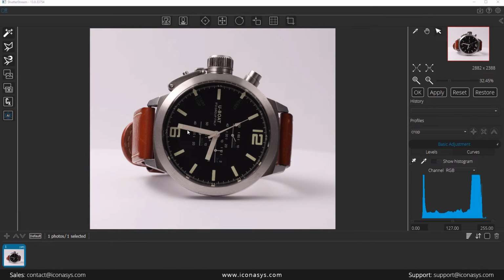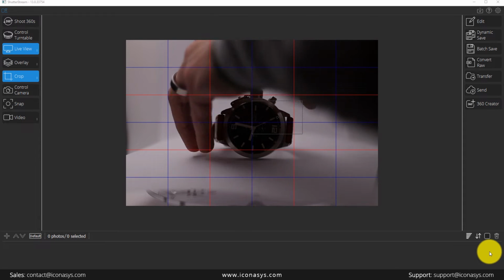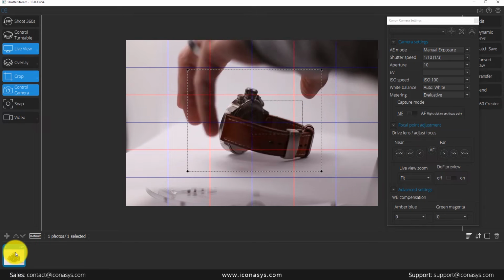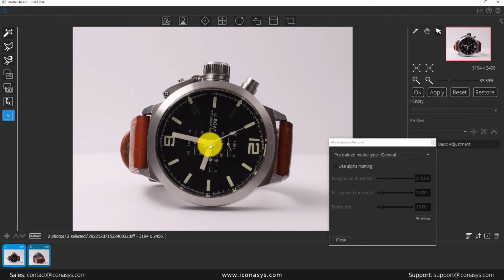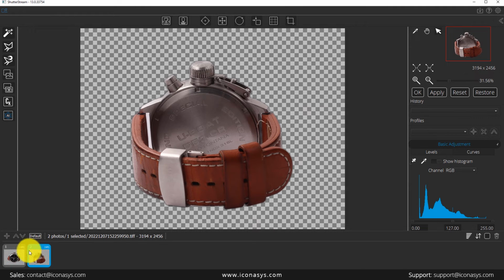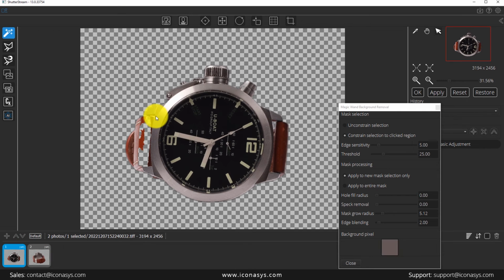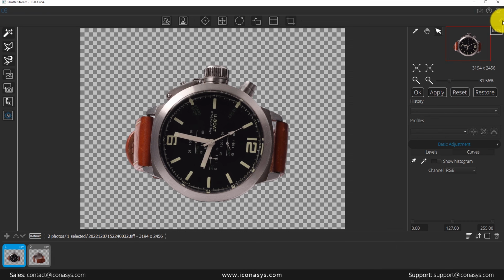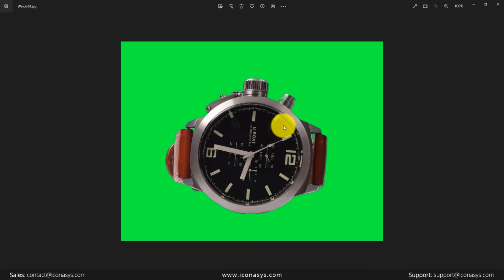Product Photography Background Removal Software using AI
Product Photography Background Removal can be a time consuming and tedious process – often requiring many countless man hours cleaning images in 3rd party editing software. The latest feature in Shutter Stream Product Photography Software integrates the use of artificial intelligence to automate the product photography background removal process. This feature, in addition to the other editing and background removal tools make Shutter Stream the most powerful product photography background removal software available in the market.

Shutter Stream Product Photography Software is designed for still and 360 product photography and automates the entire product photography workflow from image composition and capture, to image editing, processing and output. To learn more about Iconasys Still & 360 Product Photography Software & Automation Tools, please